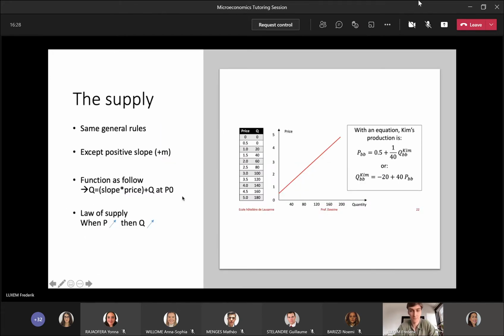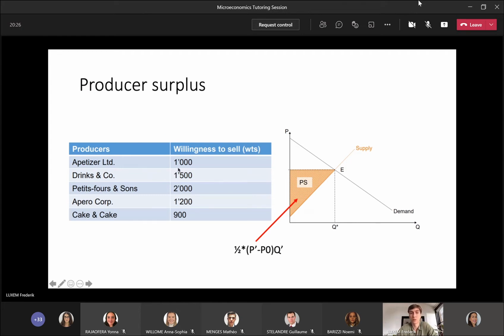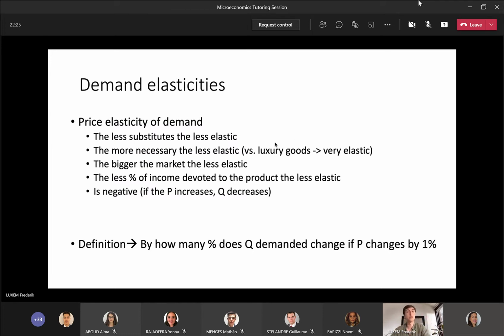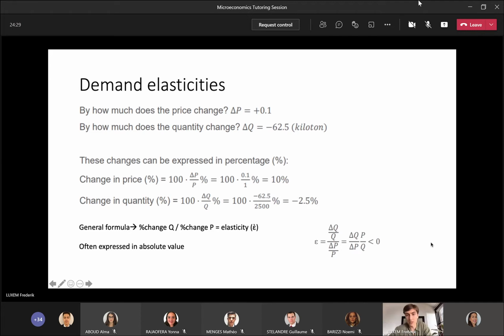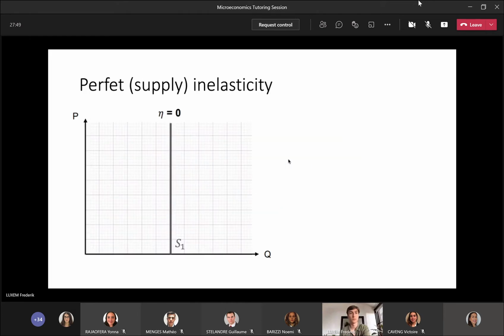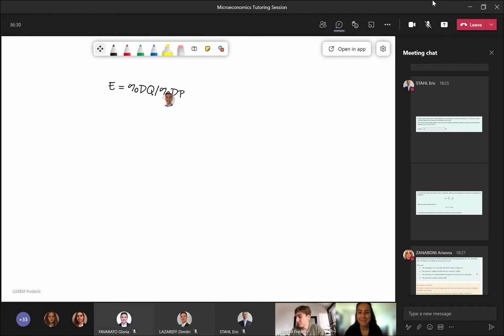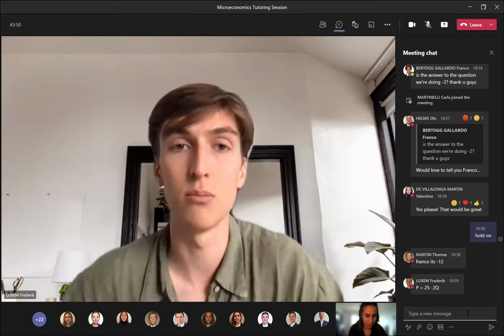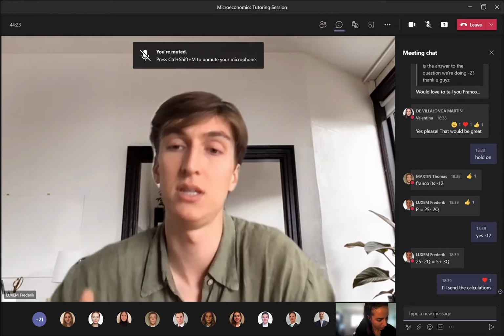Microeconomics Tutoring Session BOSC1